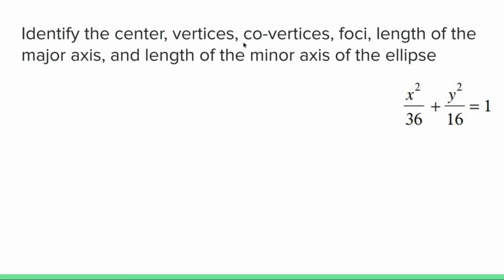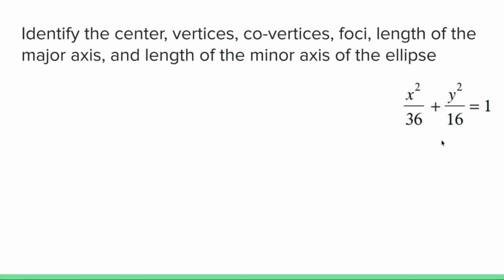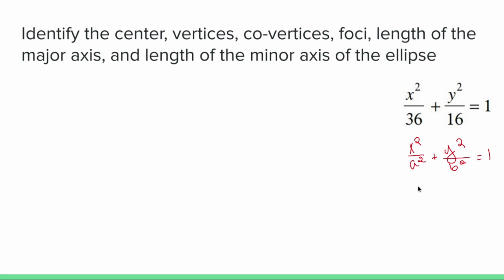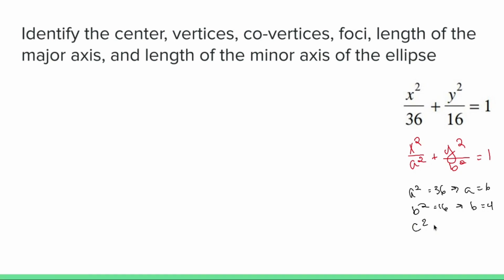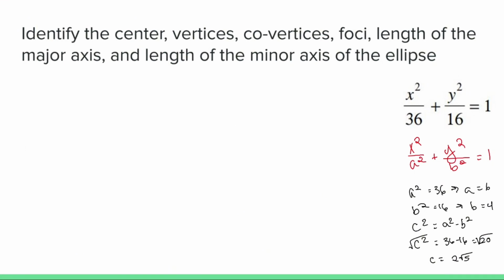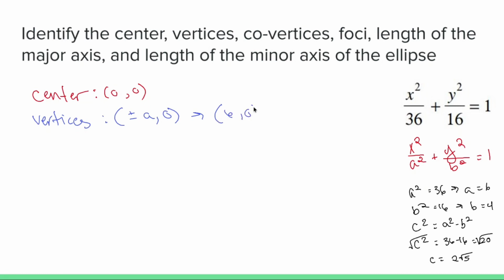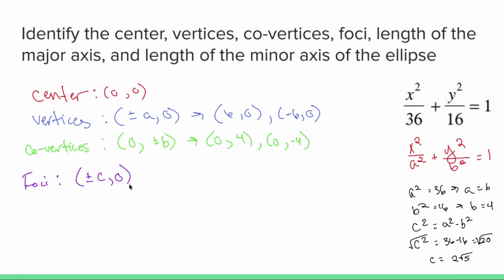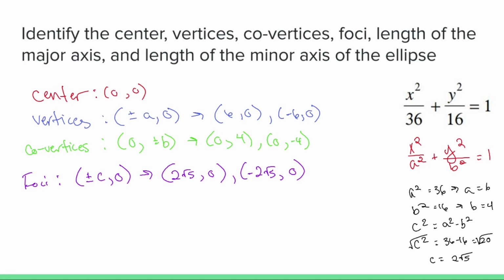Algebra 2 Practice - Describe the Ellipse x^2/36 + y^2/16 = 1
The equation \( \frac{x^2}{36} + \frac{y^2}{16} = 1 \) represents an **ellipse**. Let's break it down and describe the characteristics of the ellipse.

### **Standard Form of an Ellipse:**

The standard form of the equation of an ellipse is:
\frac{x^2}{a^2} + \frac{y^2}{b^2} = 1
Where:
- \( a^2 \) is the larger denominator (related to the major axis).
- \( b^2 \) is the smaller denominator (related to the minor axis).

### **Steps to Describe the Ellipse:**

1. **Identify the center**:
   The center of the ellipse is at the origin \( (0, 0) \), because there are no terms involving \( x \) or \( y \) being added or subtracted.

2. **Identify the axes**:
   - \( a^2 = 36 \), so \( a = 6 \). This value represents the distance from the center to the vertices along the **major axis** (the longer axis).
   - \( b^2 = 16 \), so \( b = 4 \). This value represents the distance from the center to the co-vertices along the **minor axis** (the shorter axis).

3. **Determine the orientation**:
   Since the larger denominator is under \( x^2 \), the major axis of the ellipse is **horizontal**. This means the ellipse stretches more along the x-axis.

### **Graphical Description**:

- **Center**: The center is at the origin \( (0, 0) \).
- **Vertices**: The vertices are located along the major axis. Since \( a = 6 \), the vertices are at \( (6, 0) \) and \( (-6, 0) \) on the x-axis.
- **Co-vertices**: The co-vertices are located along the minor axis. Since \( b = 4 \), the co-vertices are at \( (0, 4) \) and \( (0, -4) \) on the y-axis.
- **Axes**:
  - The **major axis** is horizontal, and its length is \( 2a = 12 \).
  - The **minor axis** is vertical, and its length is \( 2b = 8 \).

### **Final Description**:

- The **center** of the ellipse is at \( (0, 0) \).
- The **major axis** is horizontal with a length of 12 units.
- The **minor axis** is vertical with a length of 8 units.
- The **vertices** are located at \( (6, 0) \) and \( (-6, 0) \).
- The **co-vertices** are located at \( (0, 4) \) and \( (0, -4) \).

### **Graph**:
To graph this ellipse, plot the center at \( (0, 0) \), then plot the vertices and co-vertices as described. Draw a smooth curve connecting these points to form the elliptical shape.

### **Practice Problem**:

Given the equation \( \frac{x^2}{25} + \frac{y^2}{9} = 1 \), describe the ellipse.

**Answer**:
- **Major axis**: Horizontal, length \( 2a = 10 \) (since \( a = 5 \))
- **Minor axis**: Vertical, length \( 2b = 6 \) (since \( b = 3 \))
- **Vertices**: \( (5, 0) \) and \( (-5, 0) \)
- **Co-vertices**: \( (0, 3) \) and \( (0, -3) \)

/ nickperich

Nick Perich
Norristown, Pa